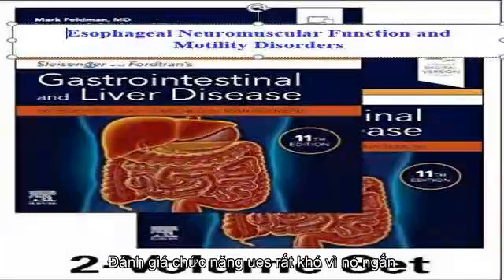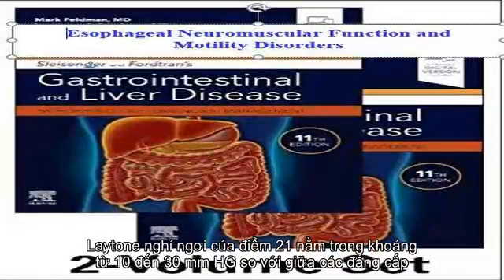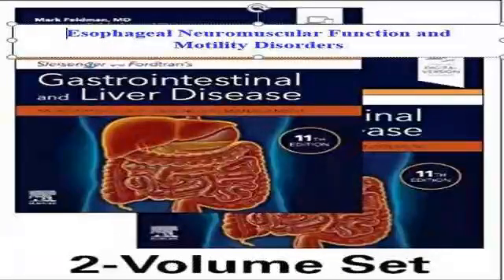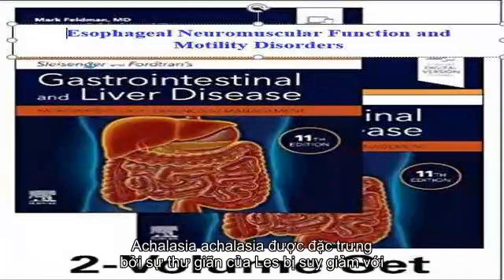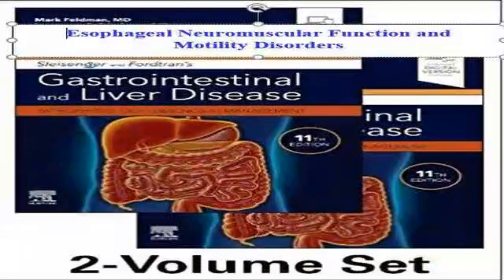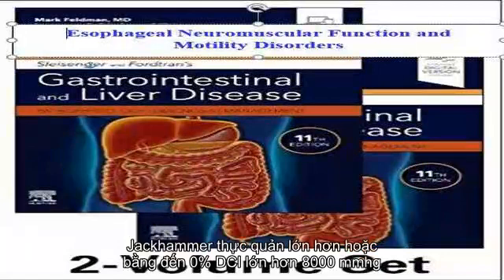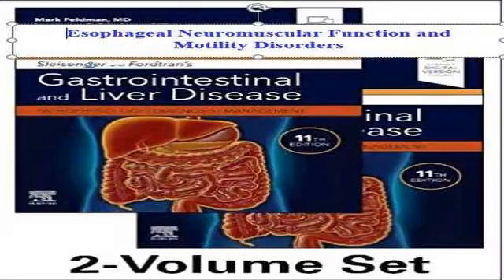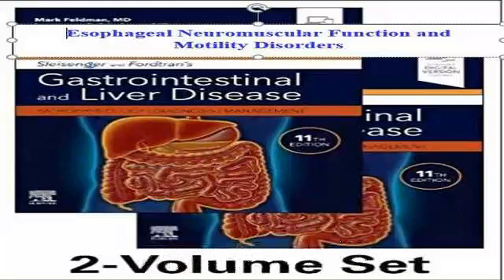44- Esophageal Neuromuscular Function and Motility (Phụ đề Việt)